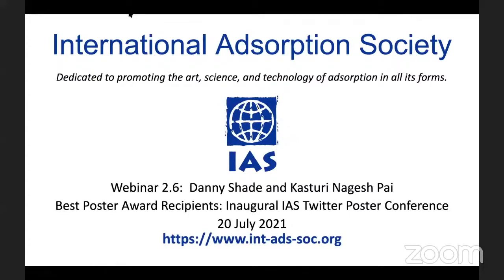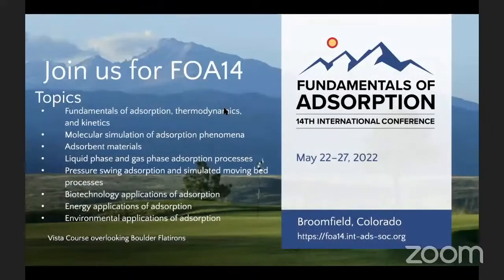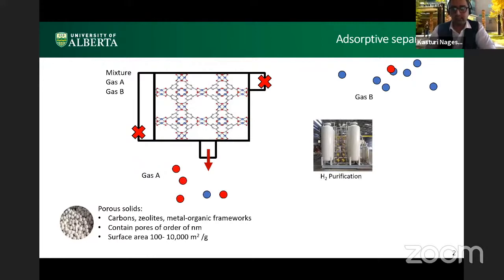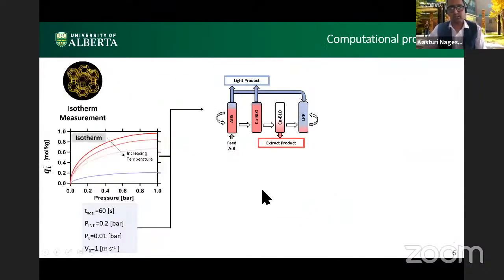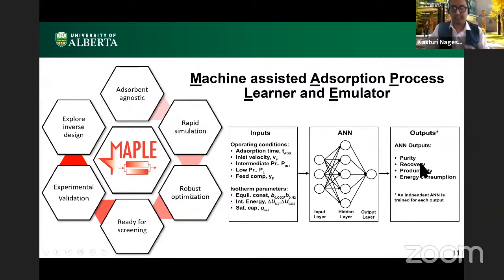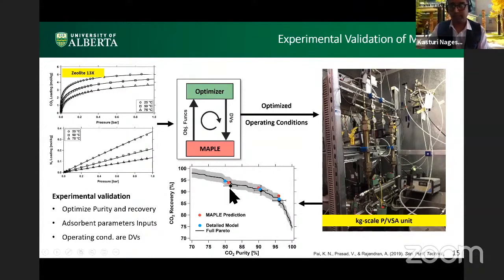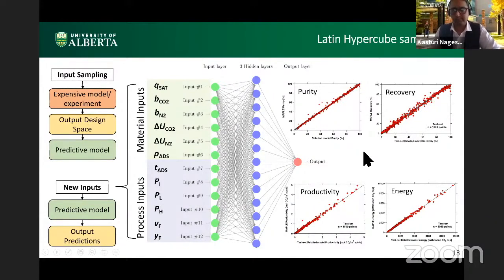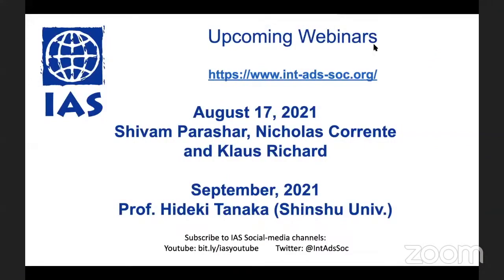IAS Webinar: Kasturi Nagesh Pai (University of Alberta, Canada)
Topic: A generalized adsorbent-agnostic, ANN framework for simulation, optimization and adsorbent screening of adsorbent processes.
One of five "best poster award" winners of the Inaugural IAS Twitter Poster Conference, held Dec. 7-11th 2020.